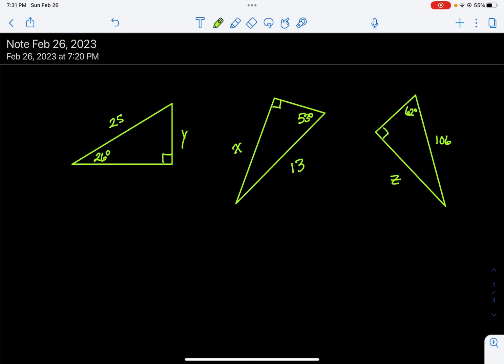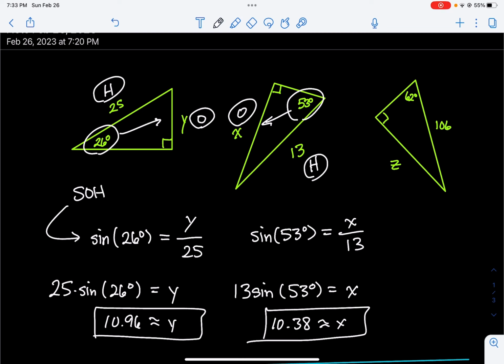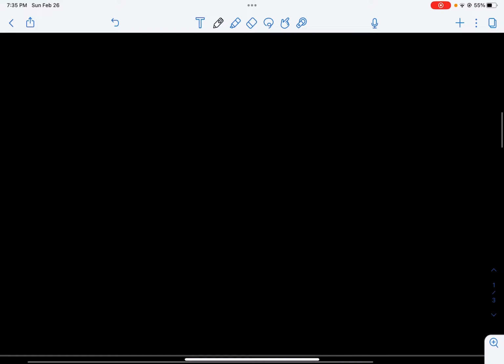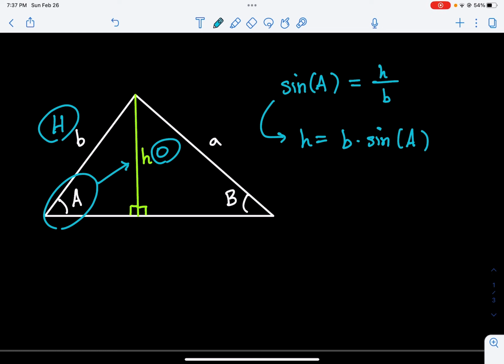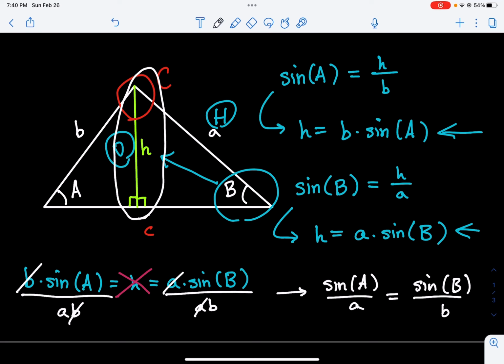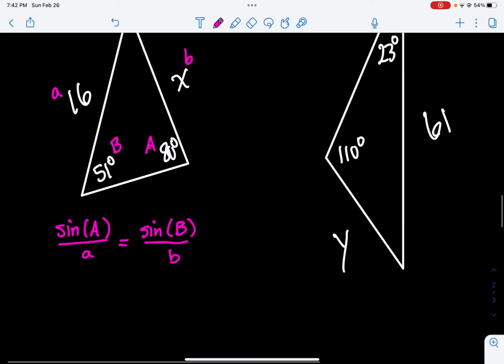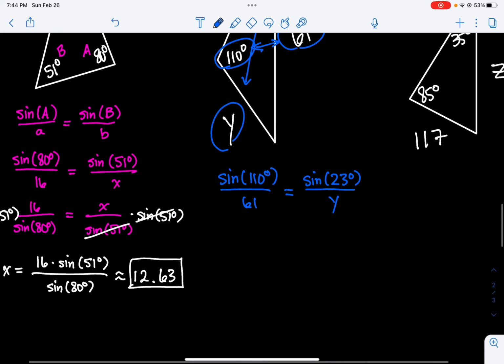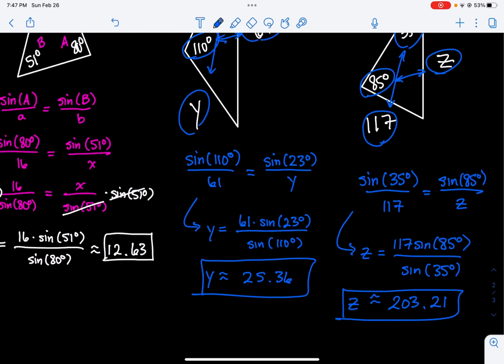Introduction To The Law of Sines